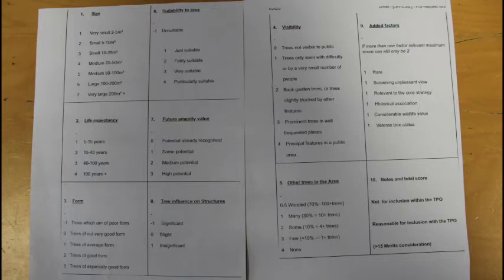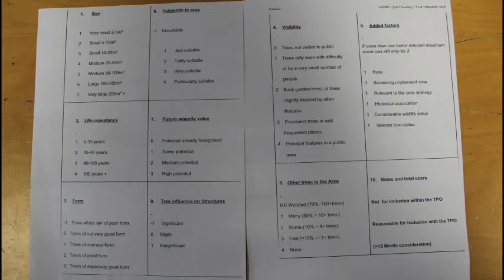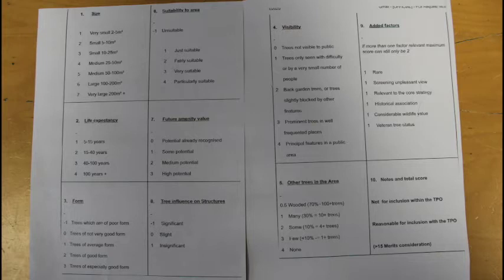Tree preservation order process and tree panel film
Tree panel ,in Bridgwater